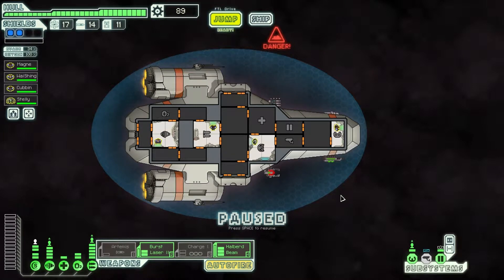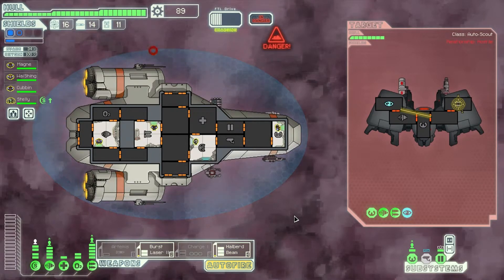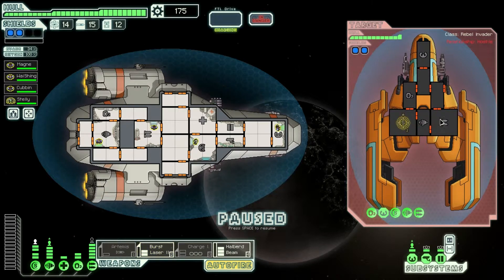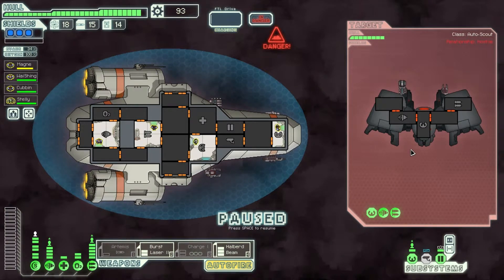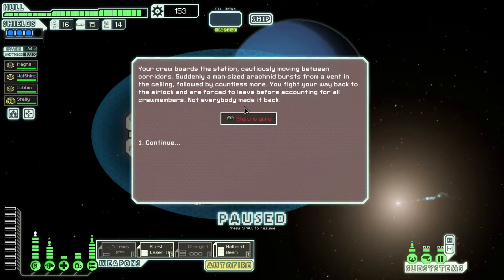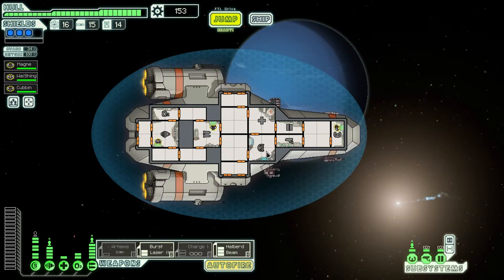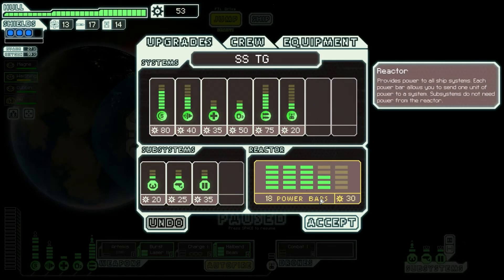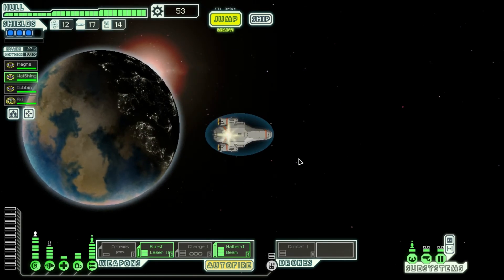FTL: Drone Control - Part 4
More FTL! Today I push deeper into the next sector and start looking into what upgrades to plan for my ship
Drop me a comment to let me know if you want to see more.
All favourites, shares and all that other good stuff help me out a lot and I appreciate it greatly.

If you wish to support me and this channel then optional donations are available
Any funds donated will be used to buy new equipment and games to show on this channel.
I'm a partner of RPM Network see if your ready to join